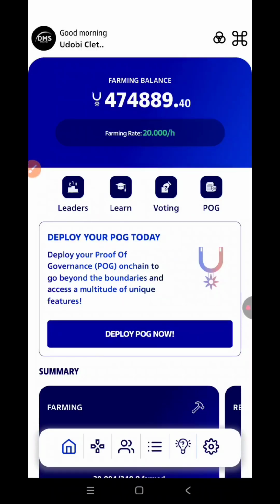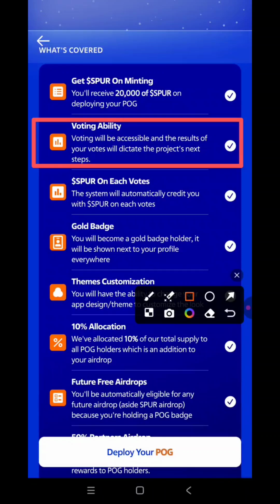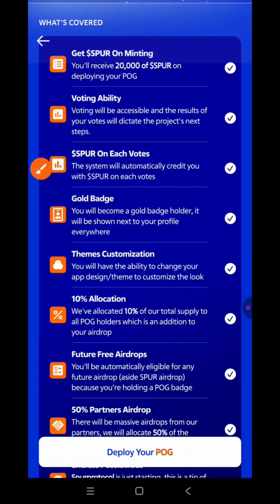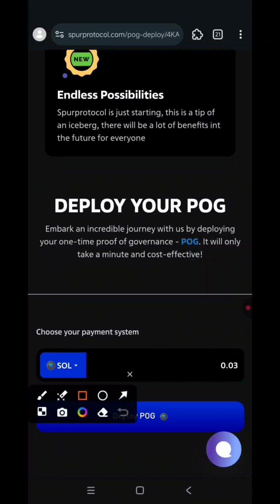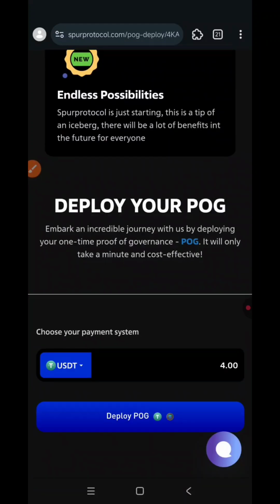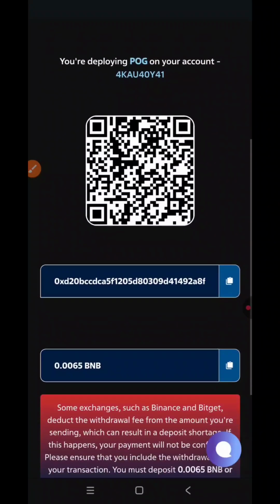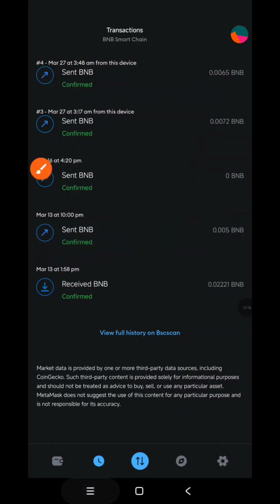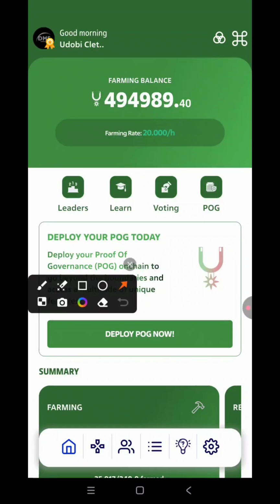Spur Protocol Proof Of Governance || How to Deploy POG - Step-By-Step Guide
Other Projects:
SAUCE:

SPUR PROTOCOL: A platform that combines blockchain technology with practical applications. Join us in creating a safe, flexible, and decentralized digital environment that empowers billions of people around the world.

SPUR Token Utility
The purpose of SPUR token is to create a smooth transactional ecosystem across the crypto communities, improve community involvement, and offer unique advantages.

Staking & Yielding
Numerous advantages come with staking, such as extra savings, entry to exclusive events, and chances to accumulate more SPUR tokens.

Tipping and Contribution
Tipping and donating using SPUR tokens allows users to support their preferred campaign, making the experience more dynamic and interesting for all..

Community Engagement
To encourage involvement and engagement, a number of community-driven projects and activities will be planned especially for SPUR token holders.

SPUR token holders are entitled for large discounts on token purchases and other on-site purchases, which improves their overall experience.

Exclusive & Special Access
Holders of SPUR tokens can get entry to unique spots and take advantage of specially selected, one-of-a-kind experiences during the event.

Voting and Governance
SPUR token holders can engage in ecosystem governance by voting on crucial decisions and defining the project's future.

SpurProtocol Core Features:
Learn/Teach To Earn
We've prepared many articles and courses for you to boost your knowledge about cryptocurrency and blockchain

Grow Your Squad
Let you and your friends be the top earners, always send them reminders to claim free $SPUR

Accumulate $SPUR
Being on the SpurProtocol app places you at automatic position to earn $SPUR tokens by active daily participation.

Play free varieties of games in the SpurProtocol app to accumulate more $SPUR non-stop

Project Awareness
Want to create awareness for your project?. We support new valid projects through incubation and acceleration (T&C applied)